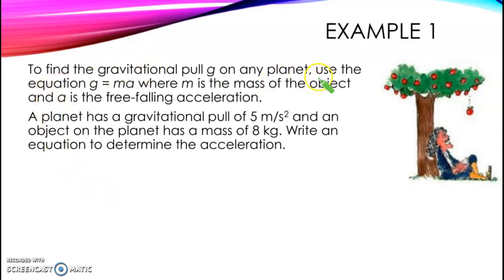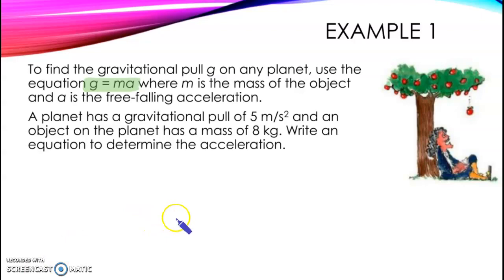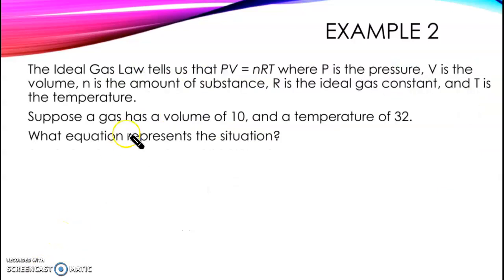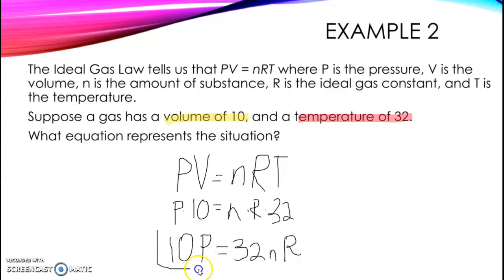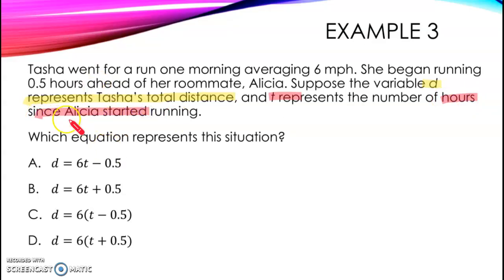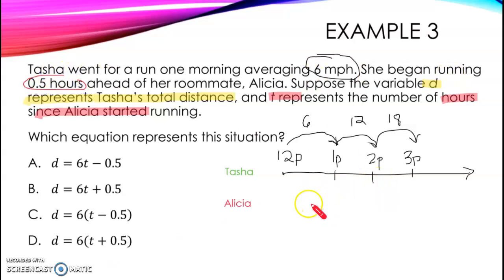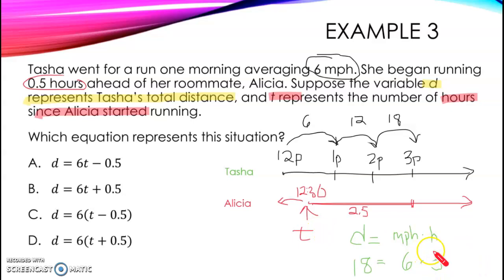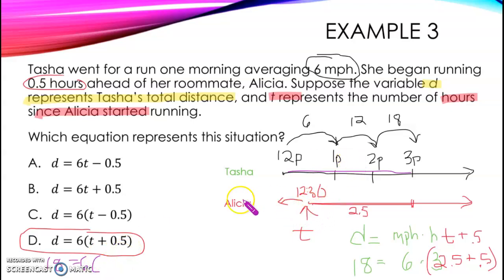Algebra 1A: Lesson 1.04 Writing Real-World Equations